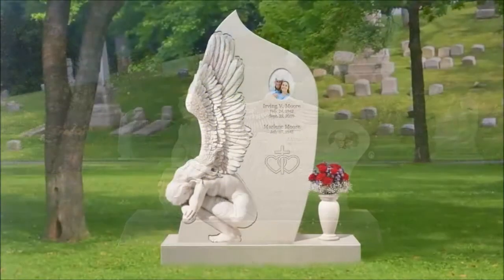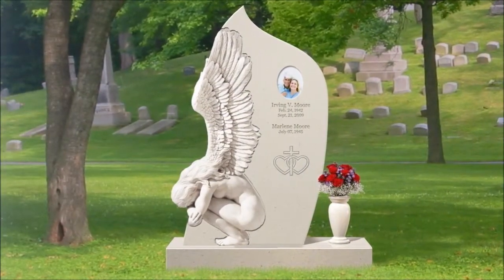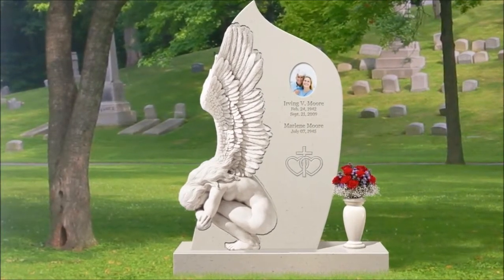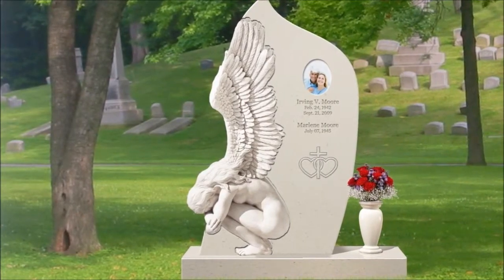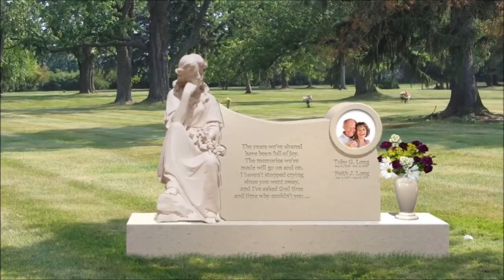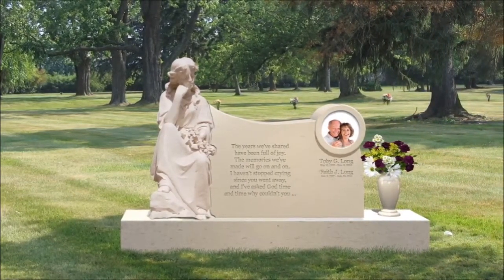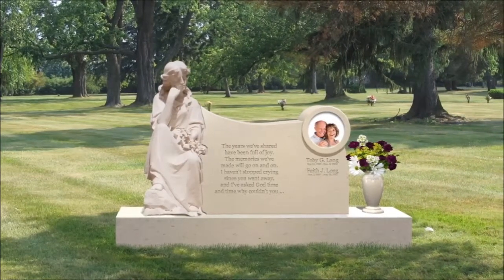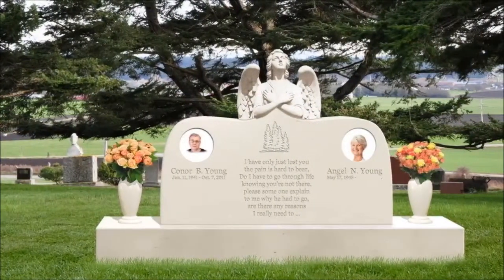Important Factors To Consider When Cleaning A Headstone 2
Lzzy Hale headstone,
Lzzy Hale gravestone,
Lzzy Hale mausoleum,
Marki Bey tombstone,
Marki Bey memorial,
Marki Bey monument,
Marki Bey headstone,
Marki Bey gravestone,
Marki Bey mausoleum,
Meek Mill tombstone,
Meek Mill memorial,
Meek Mill monument,
Meek Mill headstone,
Meek Mill gravestone,
Meek Mill mausoleum,
Omar Doom tombstone,
Omar Doom memorial,
Omar Doom monument,
Omar Doom headstone,
Omar Doom gravestone,
Omar Doom mausoleum,